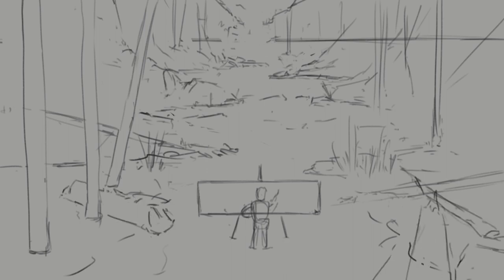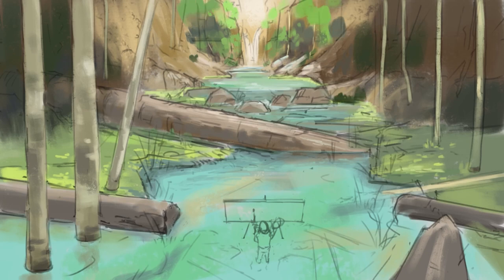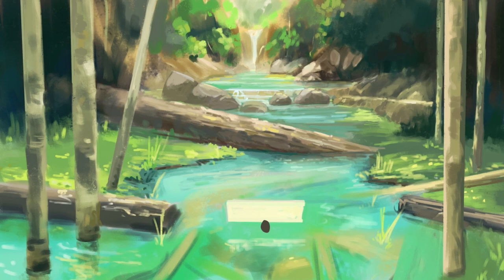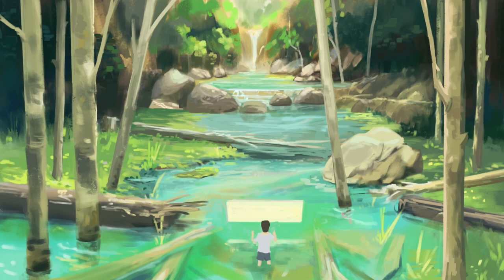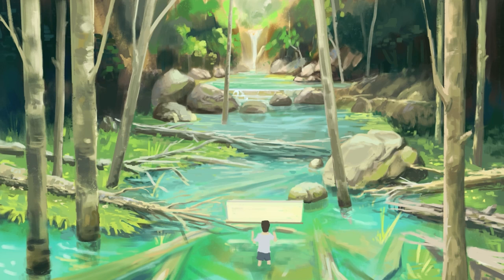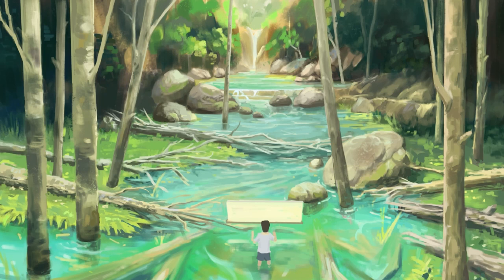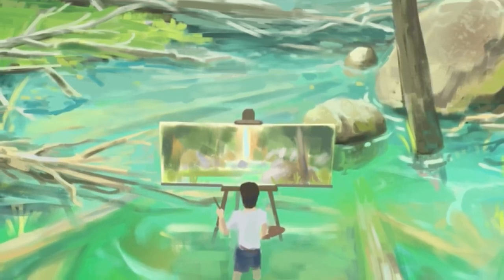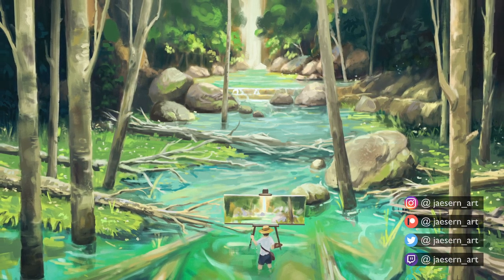Plein Air | Digital Landscape Painting Process [Clip Studio Paint]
It's been a while, but I hope you enjoy this painting timelapse! I just can't get enough of painting waterfalls and rivers. I'm planning to be a little more active on YouTube this year, so if there's something specific you'd like me to cover on this channel, feel free to post in the comments.

Display Tablet: Huion Kamvas Pro 20 (2019)